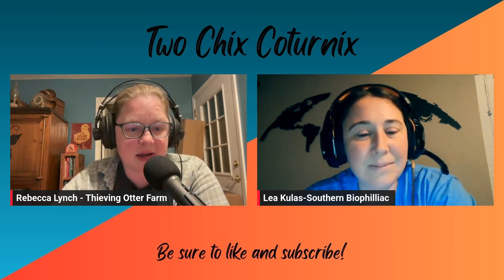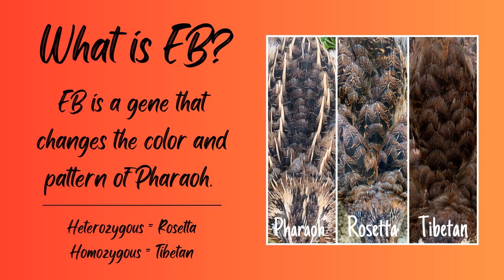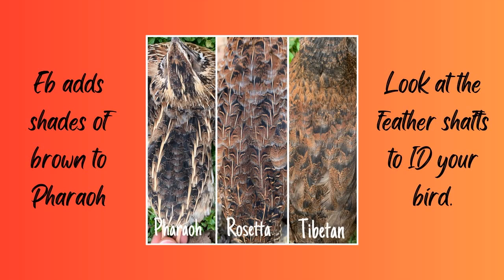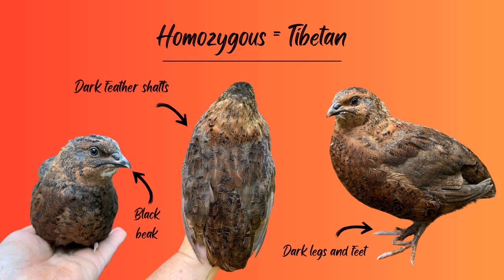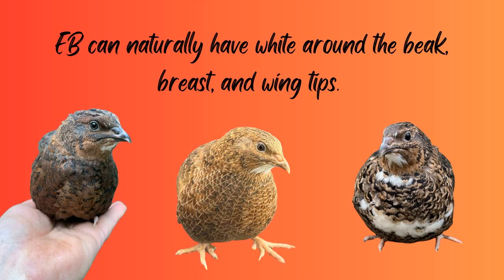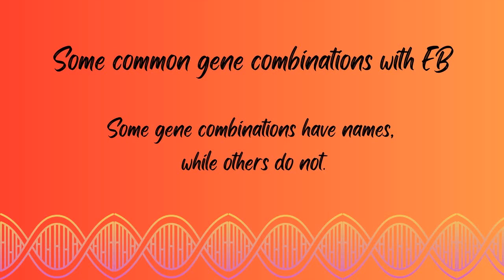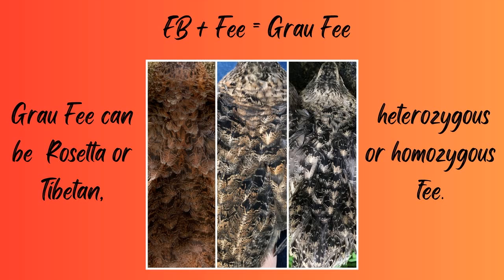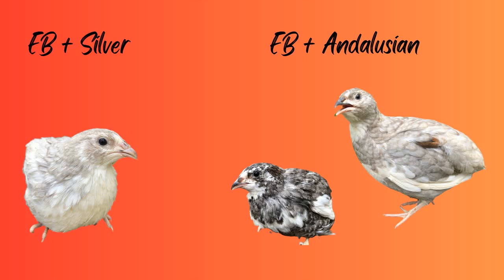Genetics Series: EB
We are continuing on our genetics series and diving into the EB (extended brown gene). Learn how this gene changes the plumage pattern, some interesting color combinations, and more!